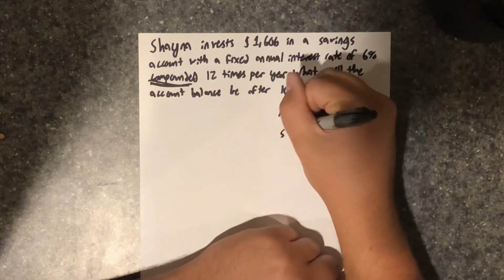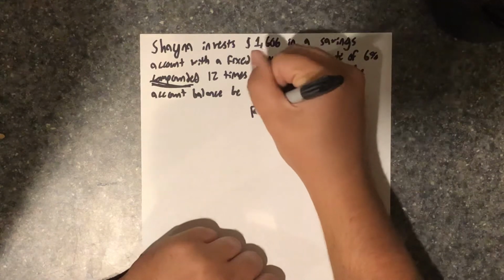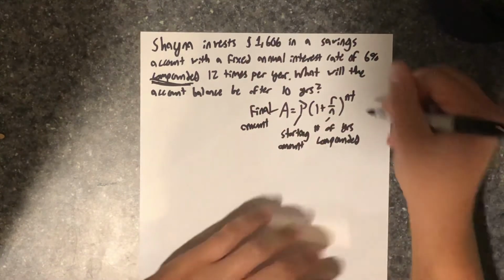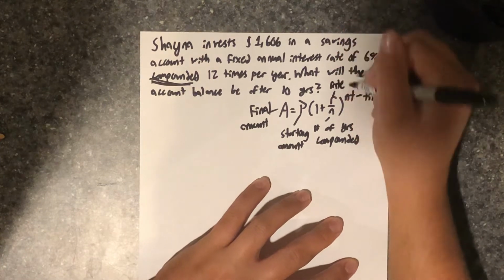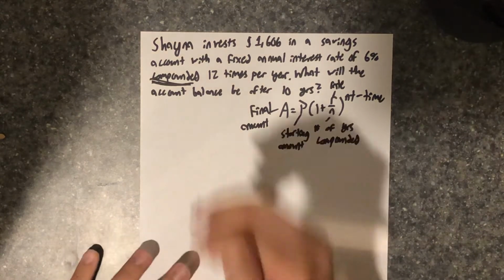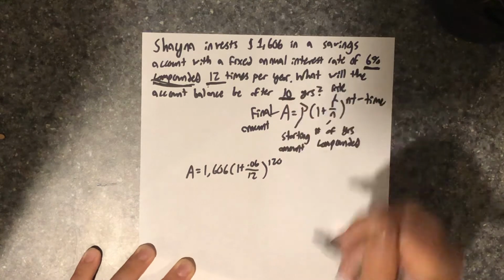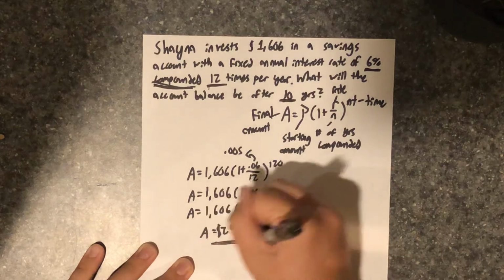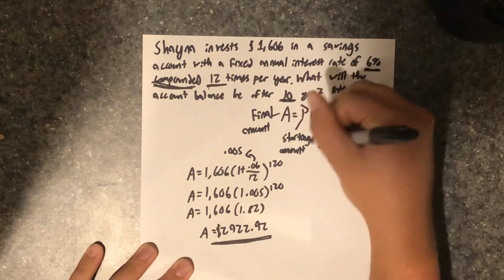How to solve exponential word problems